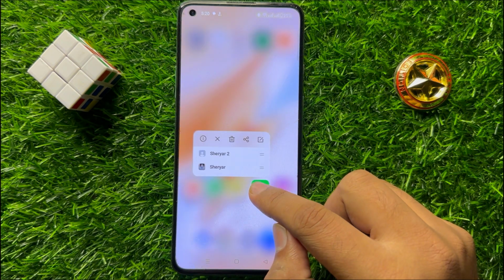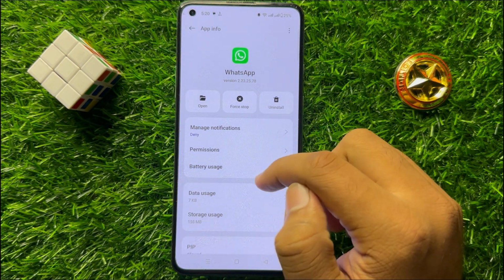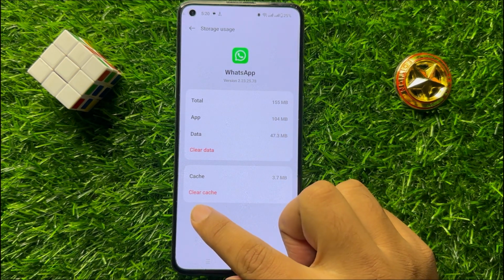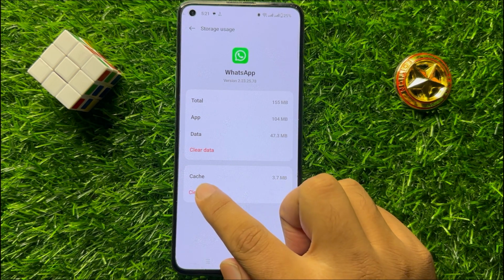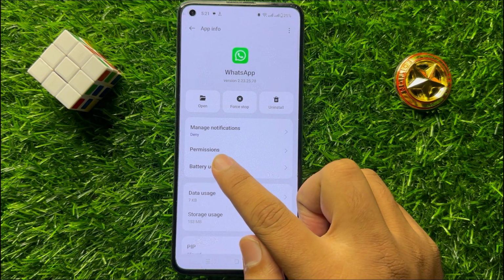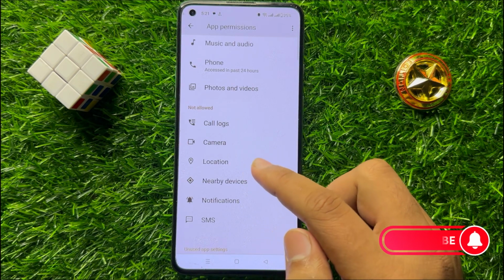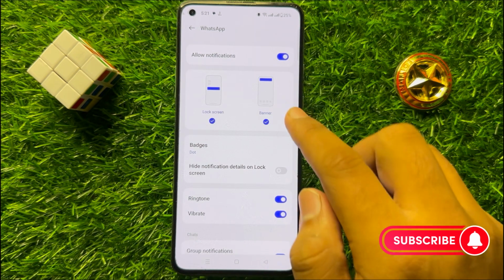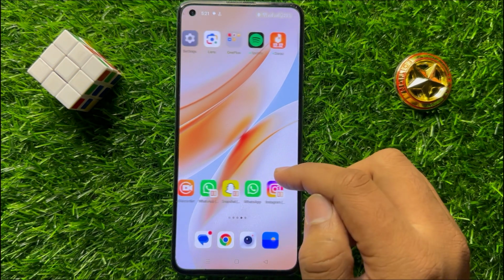How To Fix WhatsApp Notification Not Showing On Android Phone [Home Screen] 2024